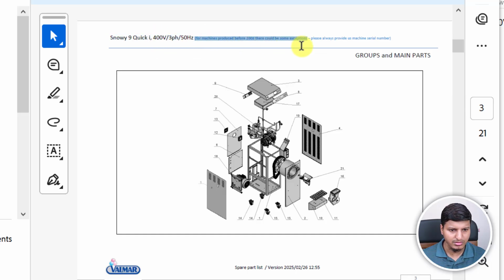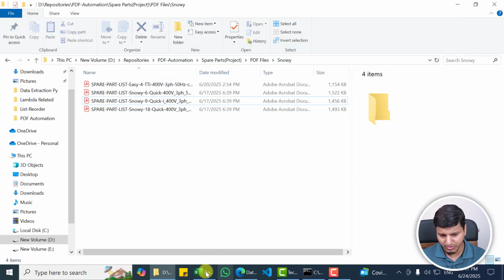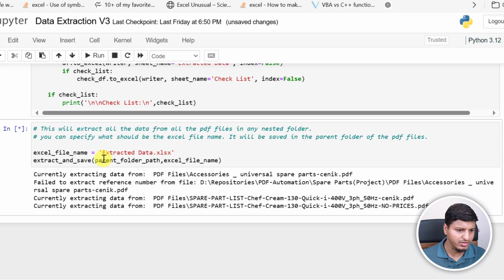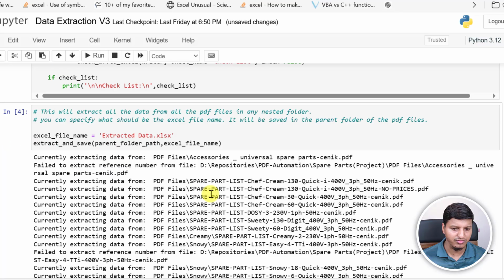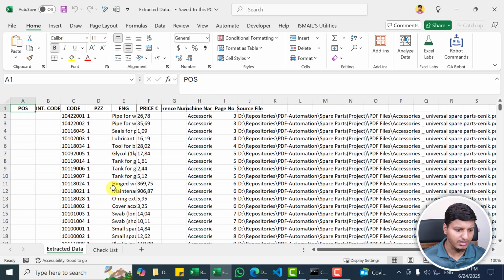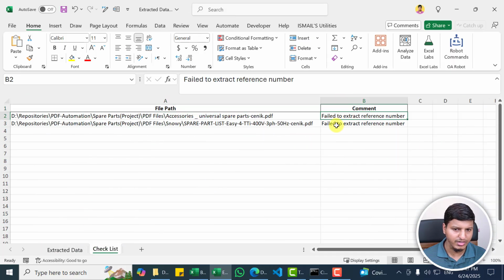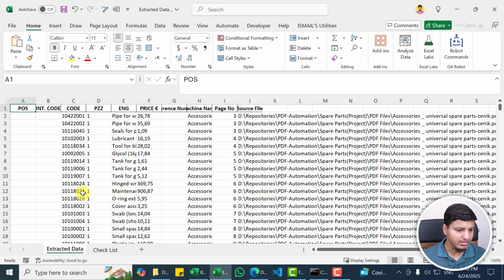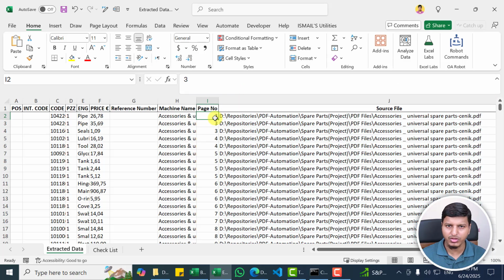Best Python Libraries to Extract Tables from PDFs Easily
Discover the best Python PDF libraries for table extraction! Learn how to extract tables from PDF Python using popular tools like Camelot Python, Tabula Python, pdfplumber Python, and PyPDF2 extract table. Automate your workflow with Python automation PDF, convert PDFs to Excel or CSV (pdf to excel Python, convert PDF to CSV Python), and handle complex data with Python PDF processing, Python table extraction libraries, and PDF to dataframe Python. Perfect for Python PDF extraction, parsing, and PDF data extraction Python tasks